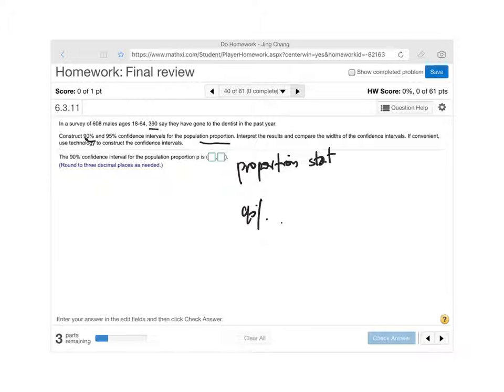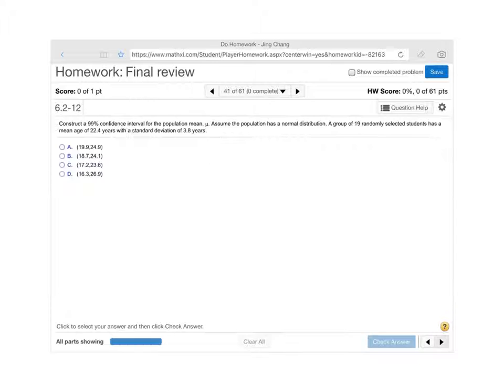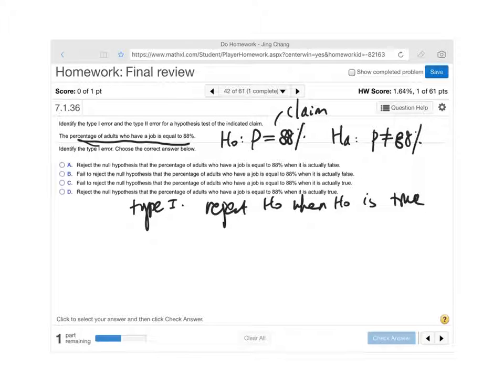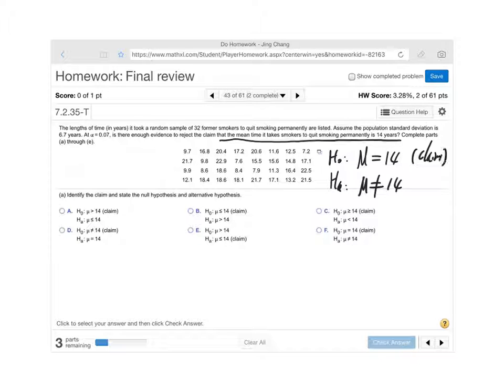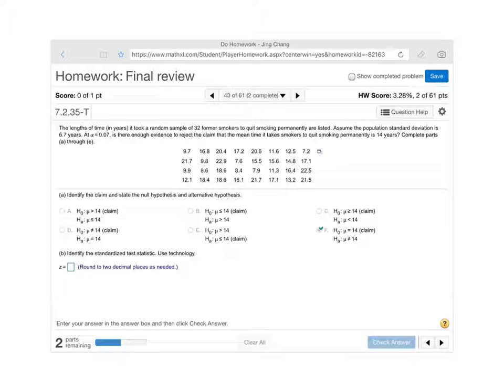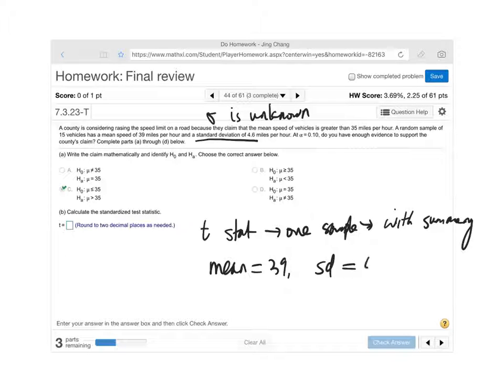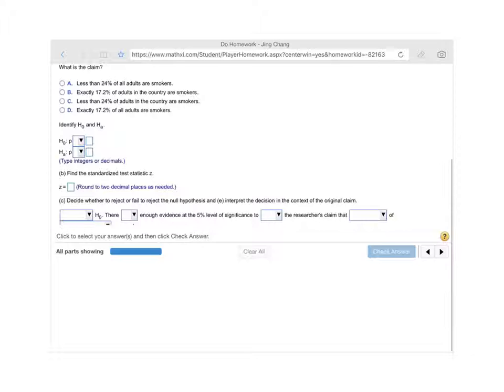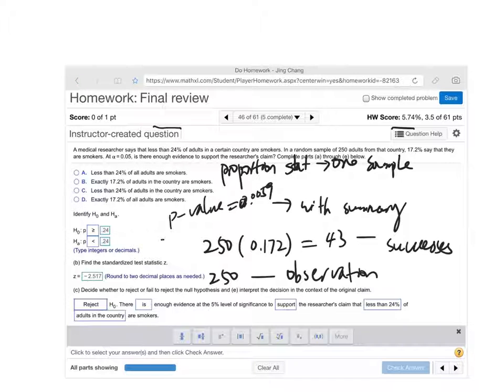MTH 242 final review part 4